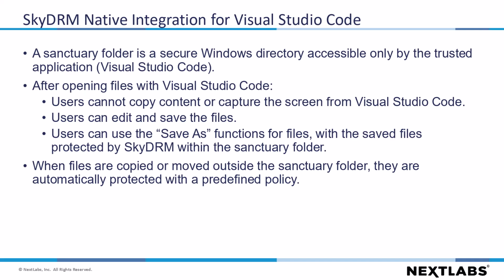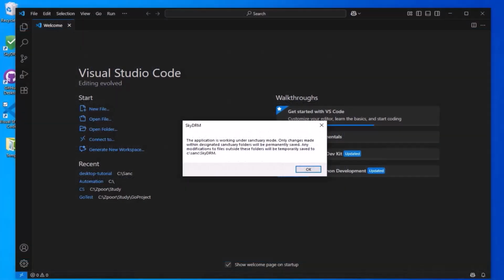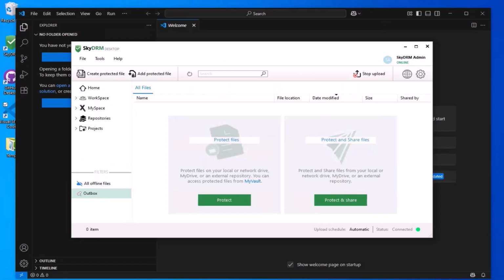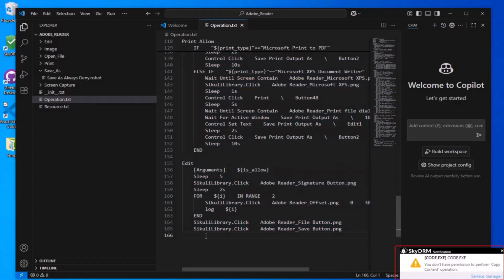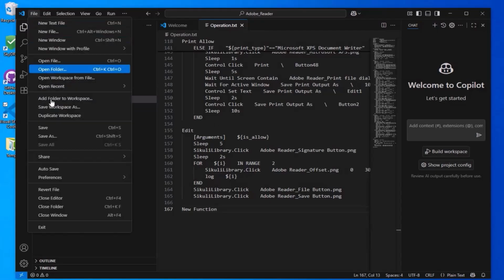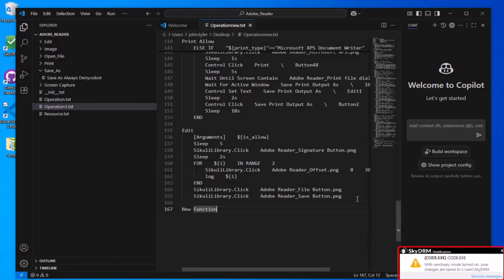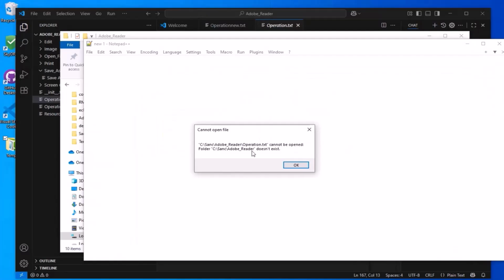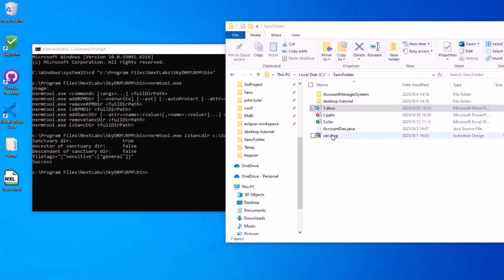SkyDRM Integration for Visual Studio Code | NextLabs Digital Rights Management (DRM)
In this video, we cover how SkyDRM integrates seamlessly with Visual Studio Code to protect files in a sanctuary folder using Digital Rights Management (DRM). Learn how a sanctuary folder — a secure Windows directory accessible only by trusted applications —lets you open, edit, and save files while preventing copying or screen capture. Users can safely use the “Save As” function, with new files automatically protected within the sanctuary folder, and any files moved or copied outside the folder are instantly secured with predefined protection policies, ensuring your code remains safe without interrupting your workflow.

Powered by a Zero Trust unified policy server and patented Dynamic Authorization policy engine, SkyDRM – NextLabs’ Enterprise Digital Rights Management (E-DRM) solution, enables secure collaboration and sharing of sensitive documents flowing through internal and external business processes.

0:00 Introduction
0:25 Overview: SkyDRM Native Integration for Visual Studio Code
1:05 Ensuring Files Are Saved Only Within the Sanctuary Folder
1:38 Restricted Access When Not Logged into SkyDRM Desktop for Windows
2:04 Authorized Access to Sanctuary Folder via Trusted Application
2:33 Blocking Unauthorized Actions: Copy and Screen Capture Not Permitted
3:14 Authorized File Modifications in the Sanctuary Folder
3:36 Saving Files Inside vs Outside the Sanctuary Folder
4:51 Denying Access to the Sanctuary Folder for Untrusted Applications
5:25 Automatic File Protection When Copying or Moving Files
6:10 Conclusion

Why NextLabs?